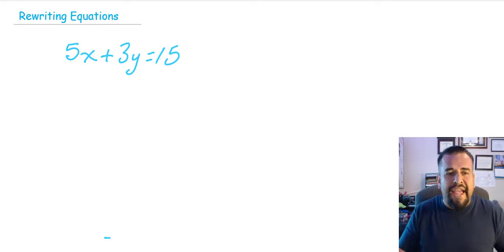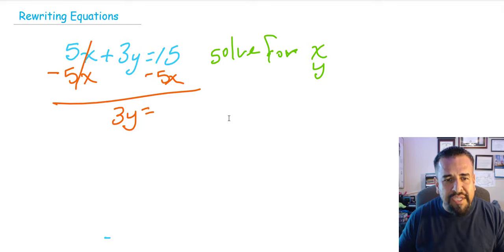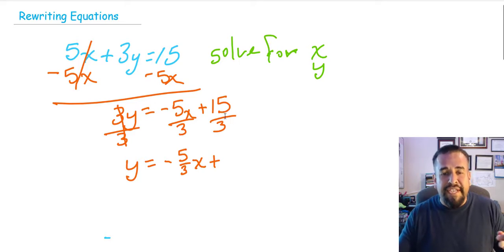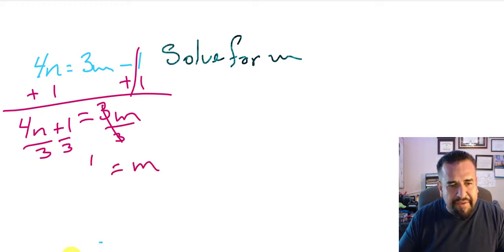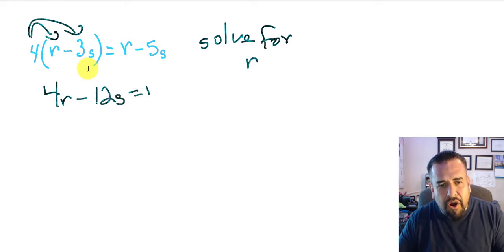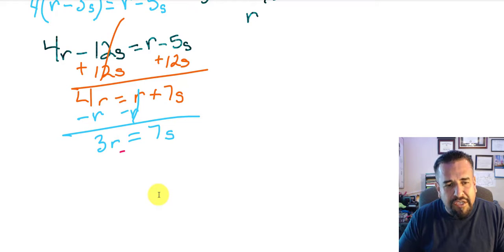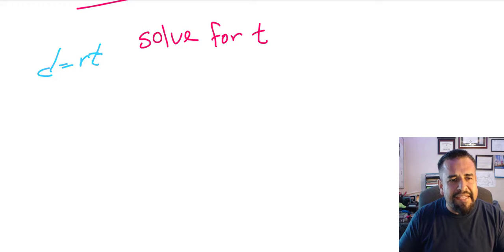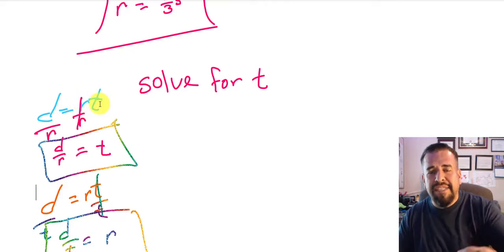HOW TO REWRITE EQUATIONS AND FORMULAS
So you want to learn HOW TO REWRITE EQUATOINS AND FORMULAS? Well you came to the write place. I try to make it as easy as possible so make sure you are ready to take notes and play it as many times as you need to. IF you still do not understand it please let me know and I will make another video clarifying what you may not understand about rewriting equations and formulas.